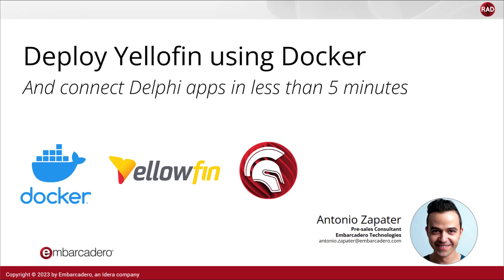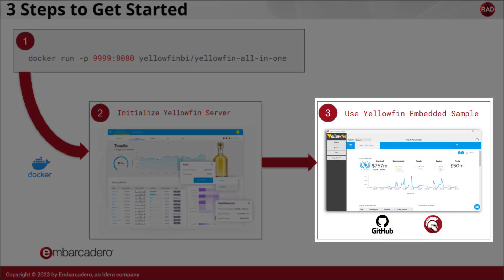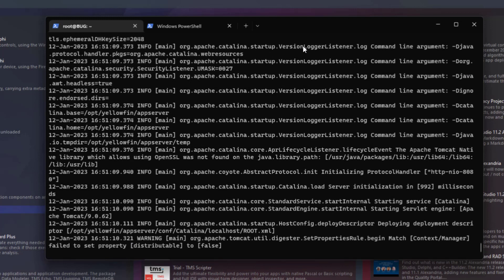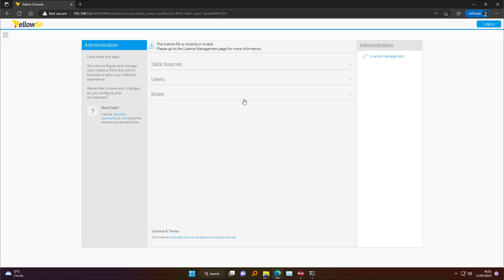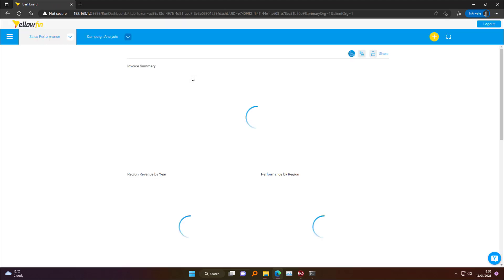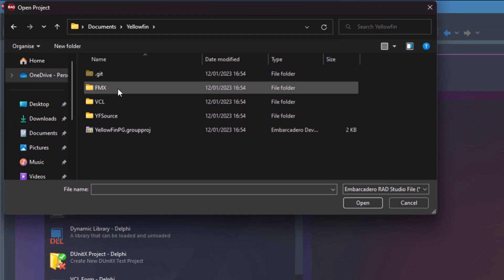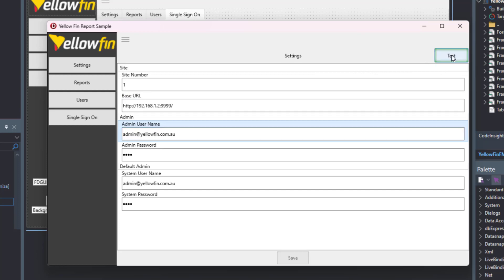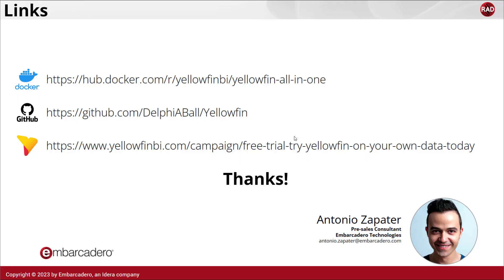Deploying Yellowfin using Docker - And using it inside Delphi Apps in less than 5 minutes!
The Docker image for Yellowfin enables developers to get started with sample data and configurations. This video shows how to download and set up the docker image, including loading in your developer/trial license. Once Yellowfin is running you can then use the Delphi Example from Github to see it working inside Delphi!